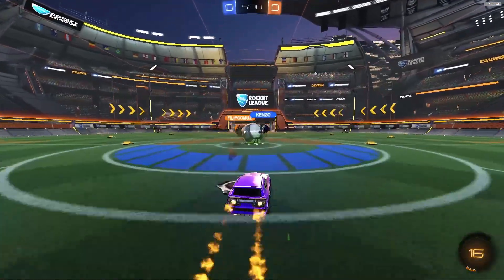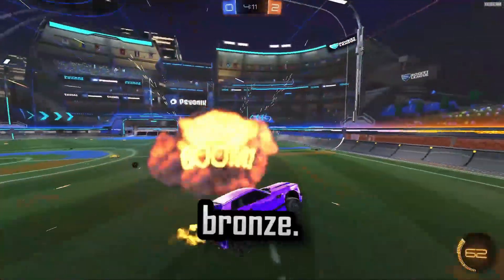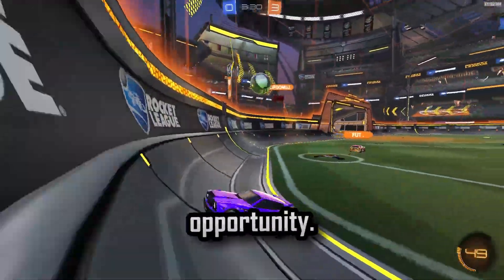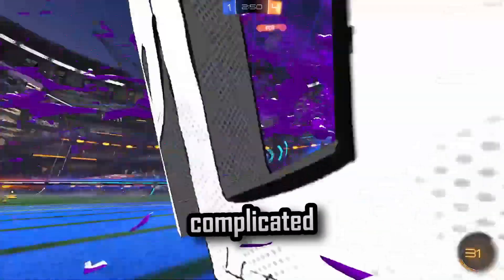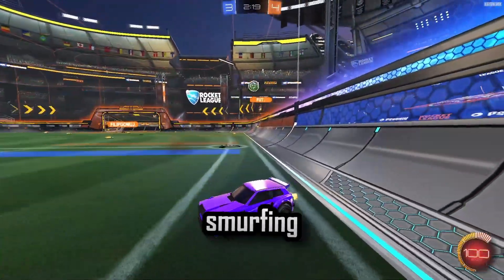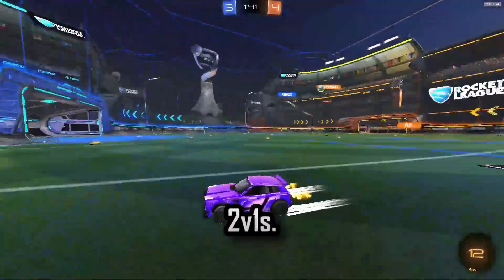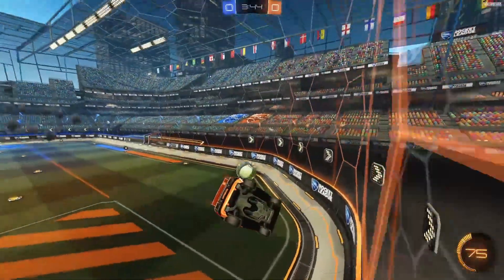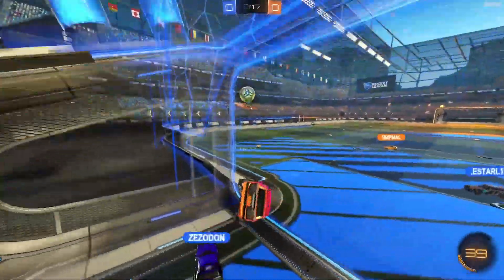How to Escape EVERY RANK! (Bronze - SSL Guide) [Rocket League] *2023*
🚀 Stuck in your current Rocket League rank? Don't worry; we've got you covered! In our latest video, we reveal the ultimate guide on how to escape every rank, from Bronze to SSL in 2023!

🔥 Join our lively community on Discord for insightful discussions, events, and more: [Discord Server] ➡️

🎥 For live gaming sessions and even more Rocket League action, be sure to check out the Twitch channel: [Twitch] ➡️

Ready to climb the ranks and become a Rocket League legend? Thanks for your support, and let's elevate your game together! ⚽🎮